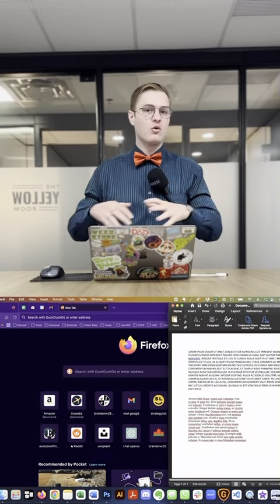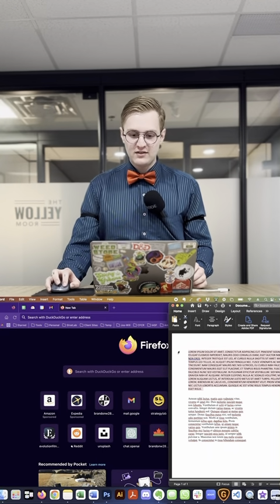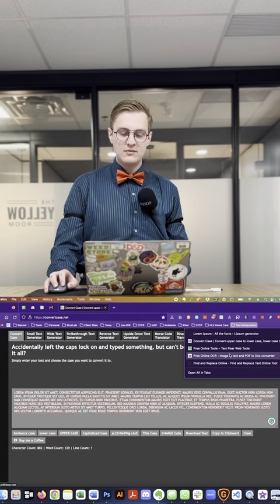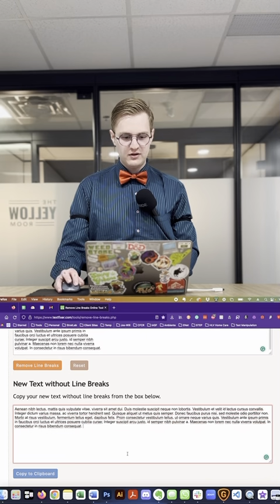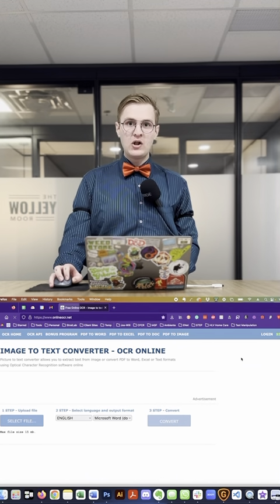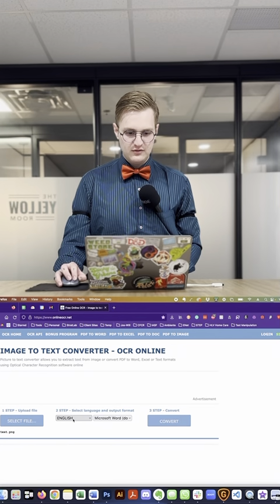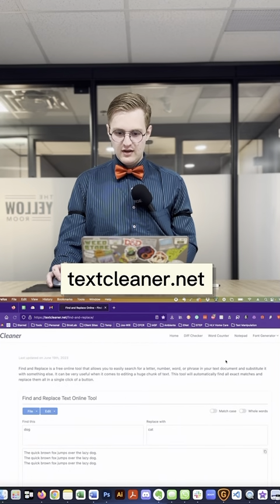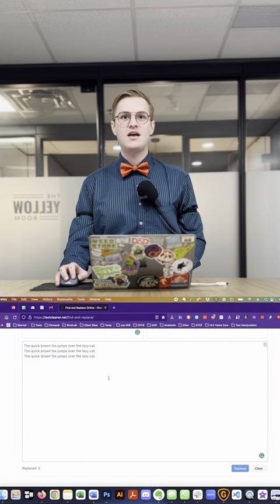The Top 5 Text Manipulation Tools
Back at it again with Website Wednesday! 💻 Today Carter talks about Text Manipulation which is something he uses on the daily! What’s something you use that makes your life easier? 🤔💭